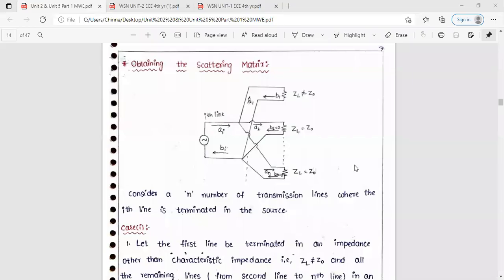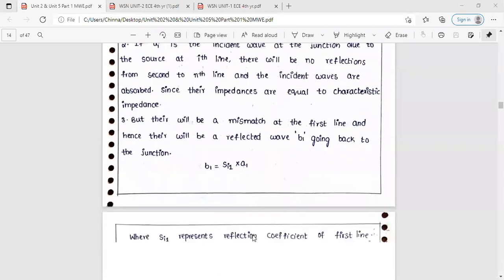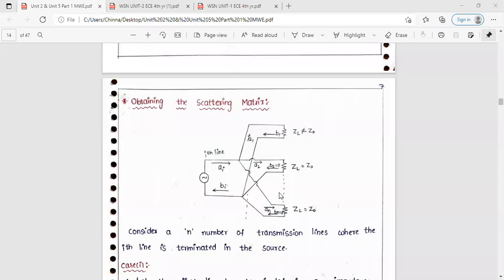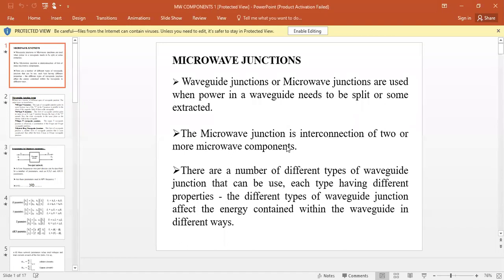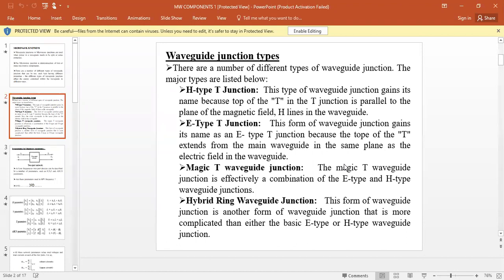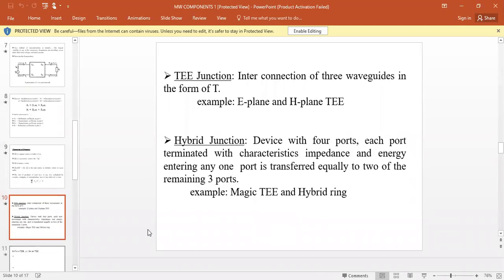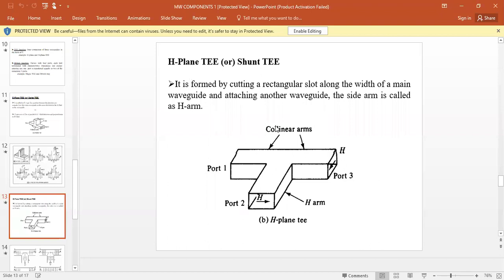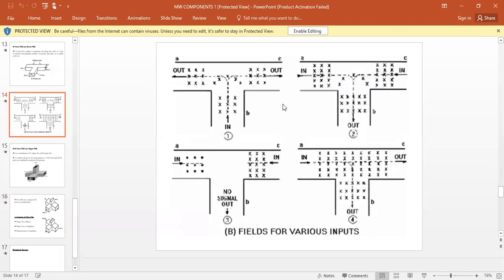JNTUK III II ECE MWE